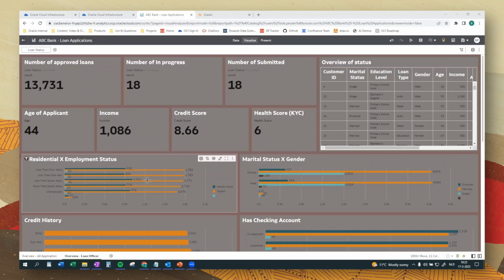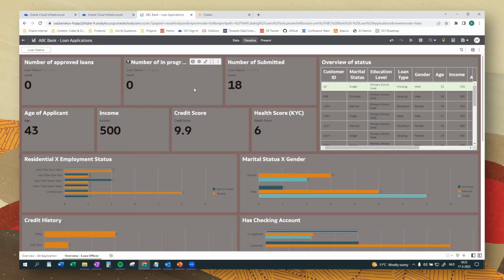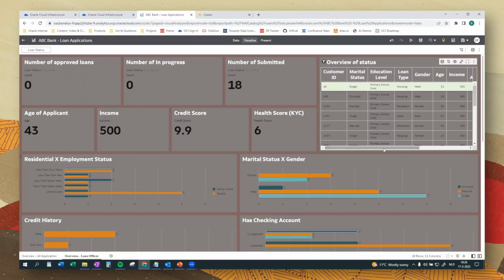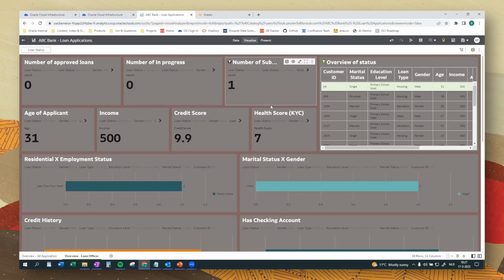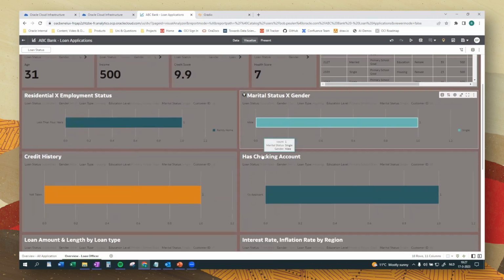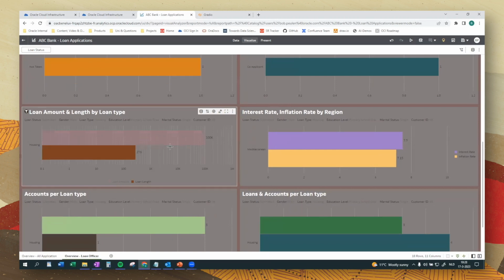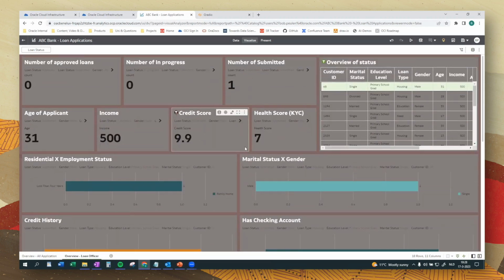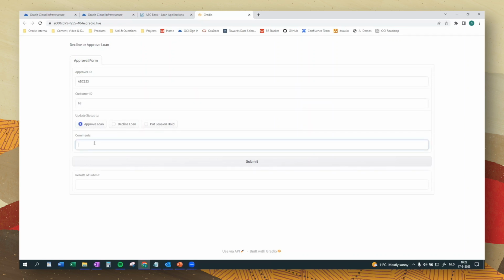Predicting the credit worthiness of a loan applicant - using the Prediction Model (4/4)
Presenter : Bob Peulen
Material created by : Bob Peulen, Hatice Kubra Canel and Chris Clewes.